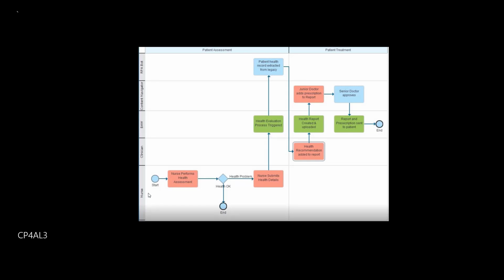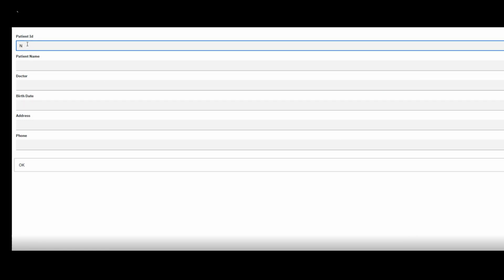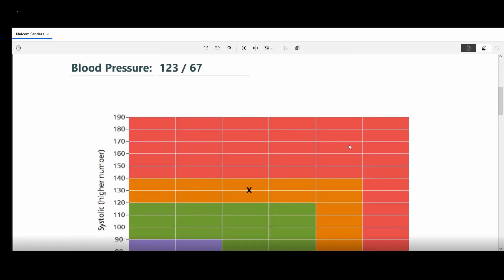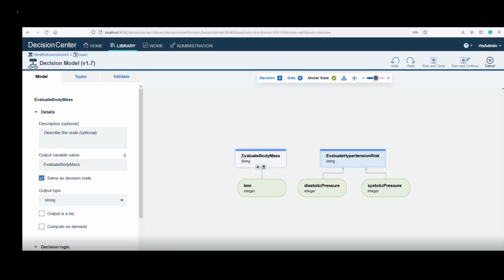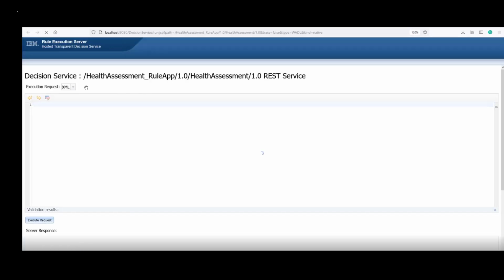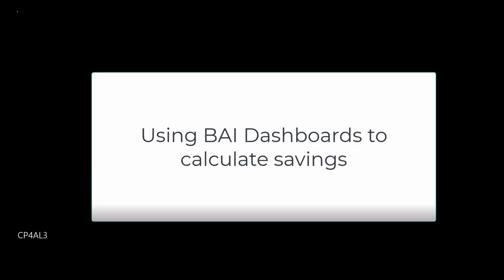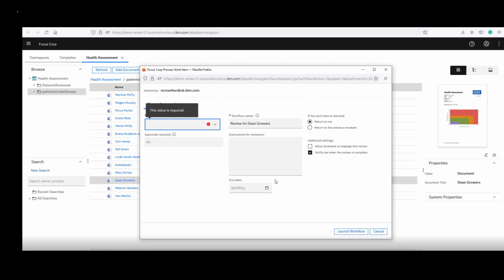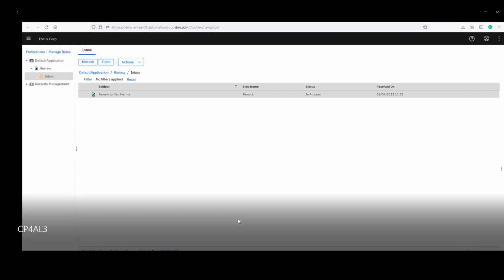IBM Cloud Pak for Automation in Healthcare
This video shows how health care assessments can be automated using IBM Cloud Pak for Automation.